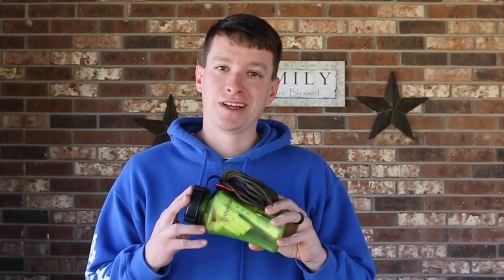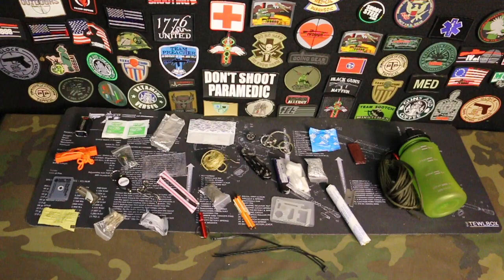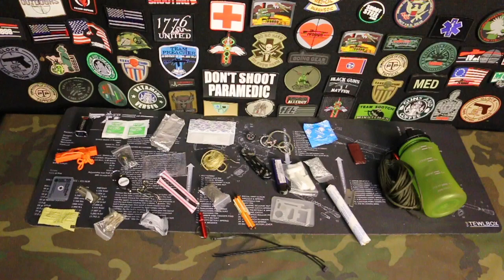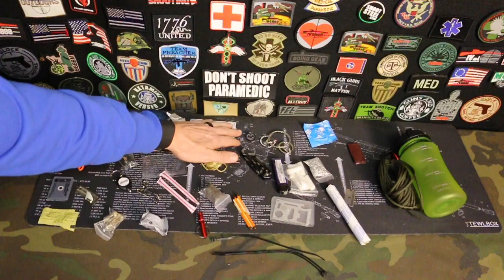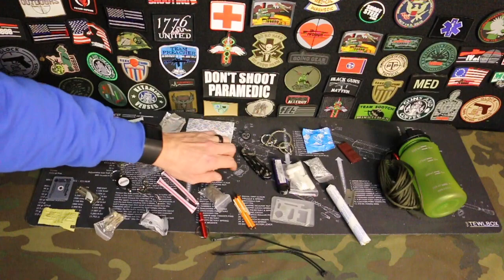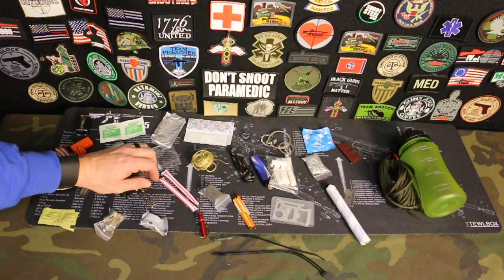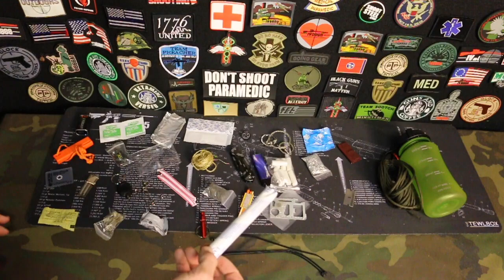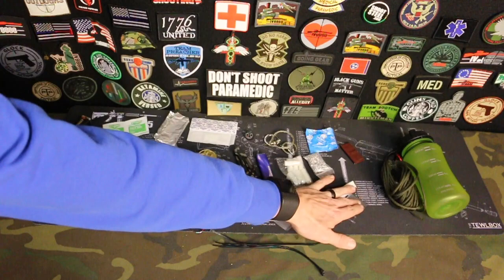The Ultimate Survival Water Bottle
Having a few items in your car, bug out bag, or get home bag can make the difference between life and death. The Ultimate Survival Water Bottle has those items that can get you home safe during a bad situation.

This kit contains:
9 VOLT BATTERY
ALCOHOL WIPES
ALUMINUM FOIL
BANDAIDS
BUTTON COMPASS
CARABINER
COMANDO SAW
CONDOM
DUCT TAPE
 FERO ROD AND STRIKER
FISHING LINE, HOOKS-3, SINKERS-3,
FRESNEL LENS
JUIT STRING
 KNIFE
LIGHT MY TENDER
LIGHTER
MAGNESIUM SHAVENS
20. MIRROR
P51 OR P38
PARACORD
PINCH LIGHT
RAZER BLADE
SAFETY PINS
SEALED STRAW FIRESTARTER
STEEL WOOL
STORMPROOF MATCHS
SURVIVAL CARD TOOL 0.5
TAMPAX Tampon
WATER PURIFICATION
WATERPROOF CARRYING CASE
WAX JUIT STRING
WETFIRE TENDER
WHISTLE
 ZIP TIES